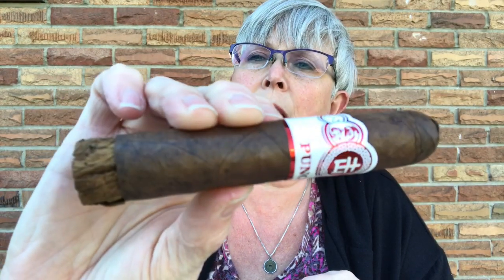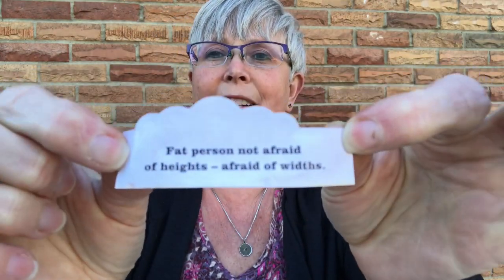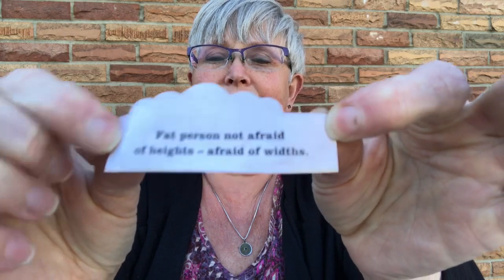PUNCH Egg Roll Cigar Review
A cigar review of a PUNCH Egg Roll Cigar released 4/1/2019